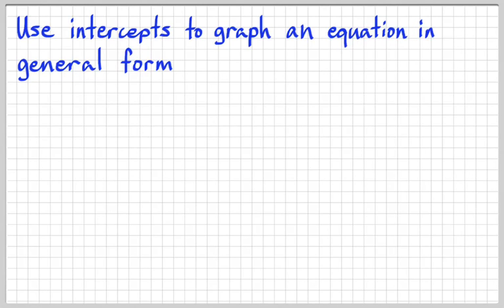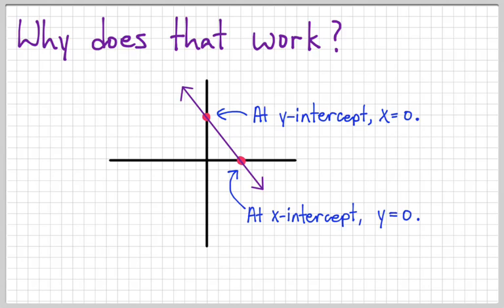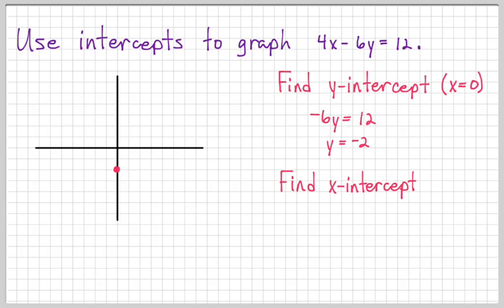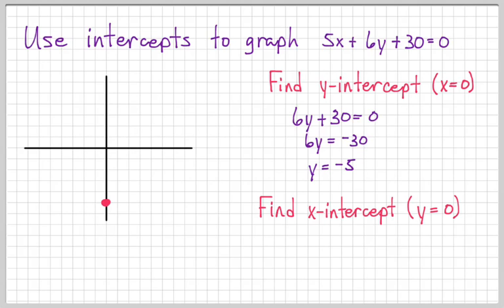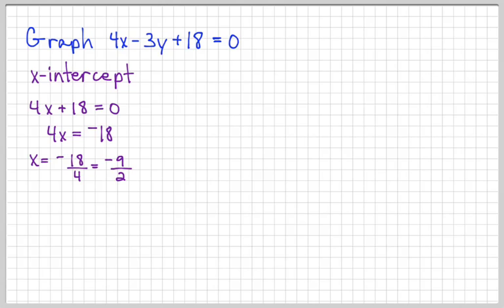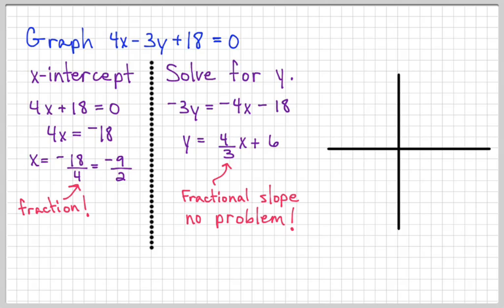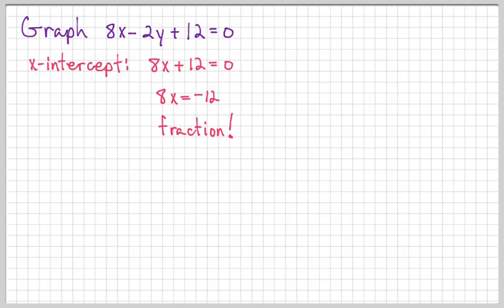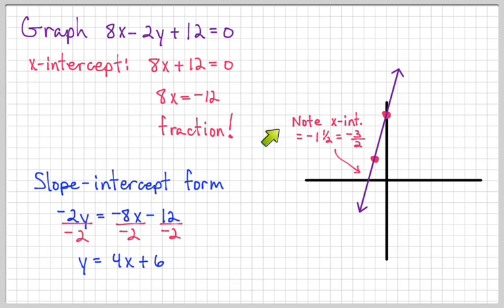Graph linear equations by using intercepts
This video demonstrates how to graph a line by using the x- and y-intercept.  It also reviews graphing using the slope-intercept form.  This video was created for my college algebra class.